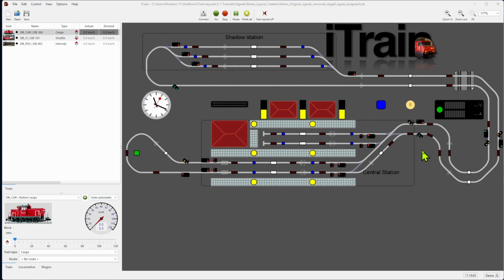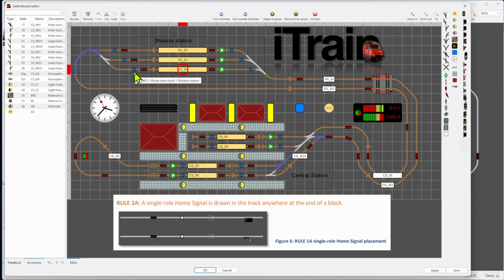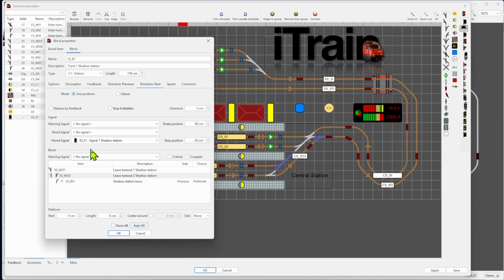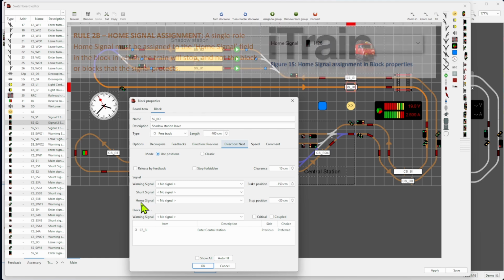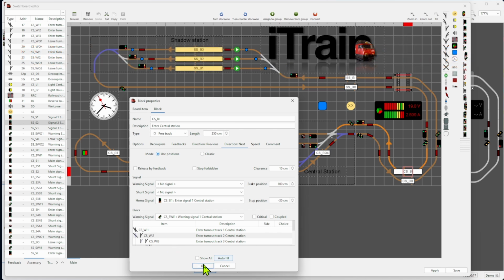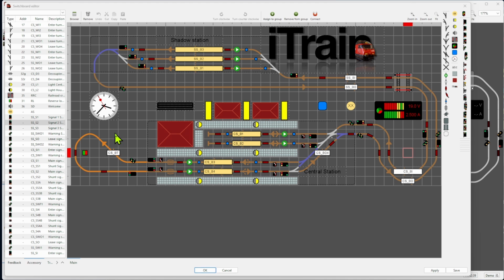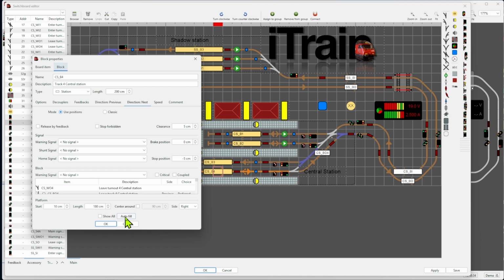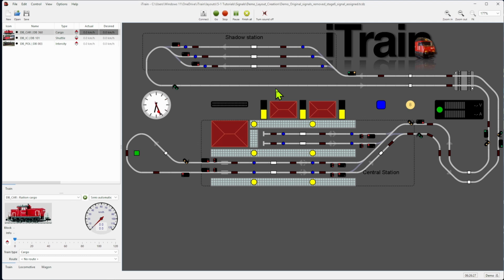iTrain 5.1 Signals [GB]: Video 06 - Single Role Signal Examples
In this episode, we recreate the signal examples shown in the demo layout, but only using single-role signals. It covers Home or Main signals, Warning or Distant signals, and shunt signals.

German signals are used in the examples, but these can simply be substituted with the equivalent signals from the regional group that you are modelling.

Created and presented by Bob Fuller
Assisted by Ludwig Rogee, Martin Hornis, and Javier Escribano.

Timeline
00:00 Start
00:13 Introduction
02:59 Block SS_B1 - Single Home signal
03:29 Types of DB H/V Home signals - Block signal, Curve signal, In signal
06:51 Block SS_B2 and B3 - Single Home signal
07:22 Block SS_BO - Two Warning signals in the same block
09:49 Block CS_BI - Warning signal related to multiple blocks - Station entry signals
12:11 Block CS_B1 and B2 - Terminated blocks with Home and Shunt. Signal assignments missing
13:47 Block CS_B3 - Bidirectional block with Home and Shunt
14:45 Block CS_BT - Reversing loop with Home and Warning
15:49 Block CS_B4 and CS_BO4 - Bidirectional with Home and Shunt. The Shunting block.
17:50 Block CS_BO - Two Warning signals
18:38 Block SS_BI - Station entry. The IN signal
19:32 Diagnostics and Testing
20:35 Summary
21:28 End